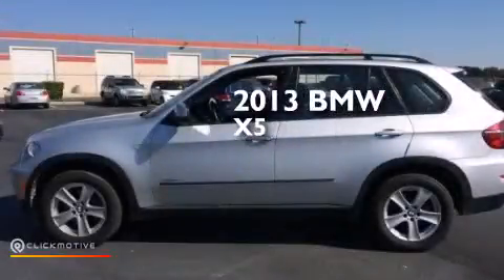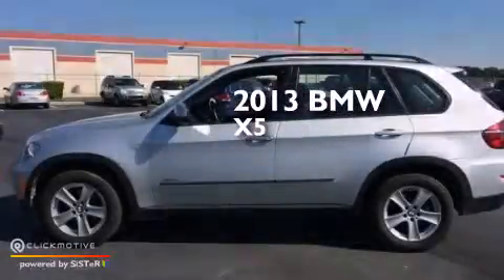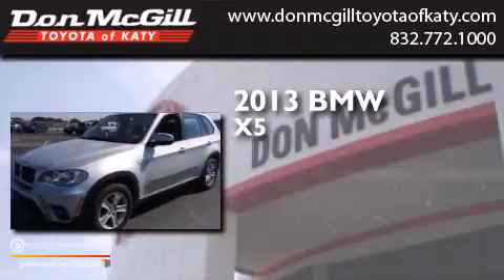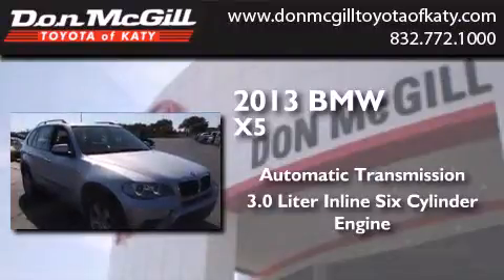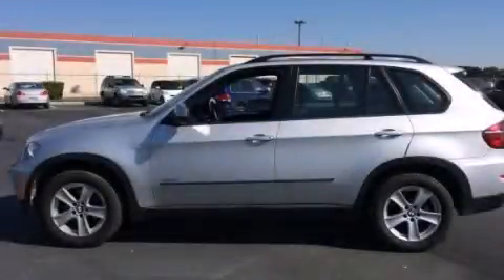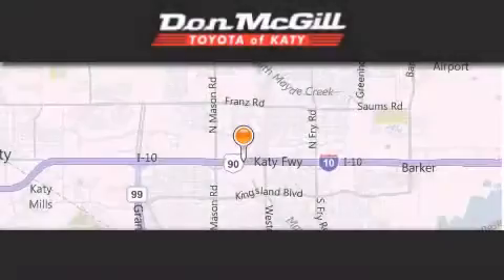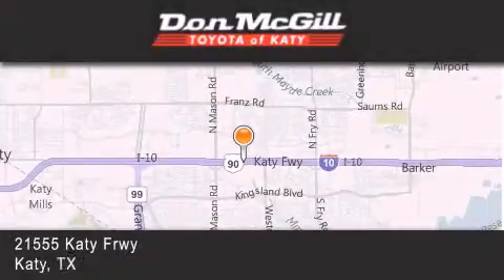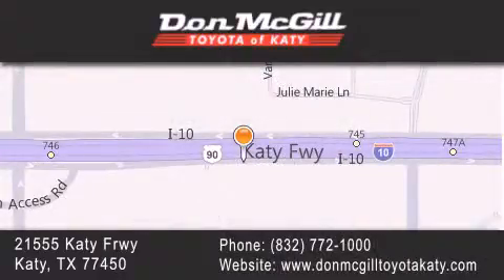2013 BMW X5 Katy Texas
We've been honored to serve the Katy Texas area , we promise that your experience at our dealership will exceed your expectations ! Year : 2013 Make : BMW Model : X5 Engine : Turbocharged Gas I6 3.0L/182 Trans . : Automatic Exterior : Silver Miles : 34,872 Stock : K57123 Don McGill Toyota of Katy - GST 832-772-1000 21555 Katy Freeway Katy , Texas 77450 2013 Katy Texas